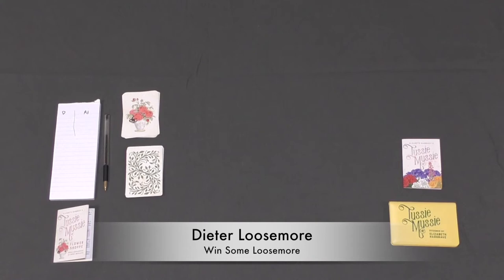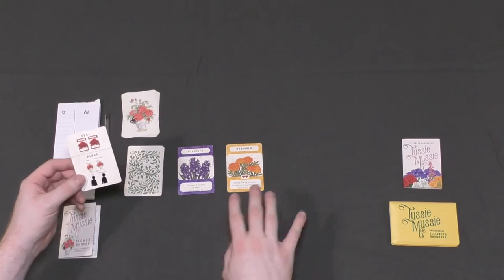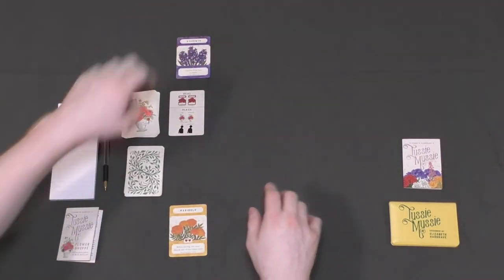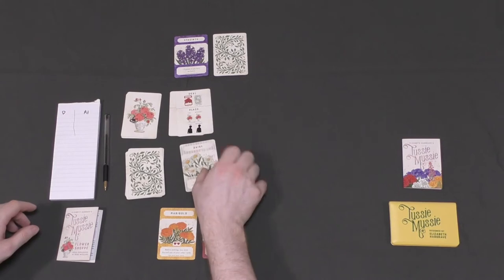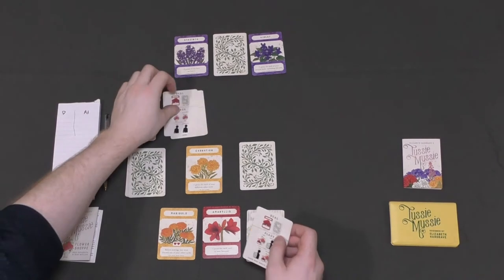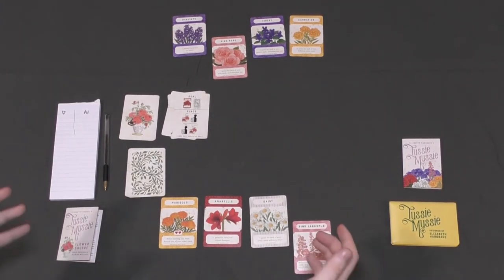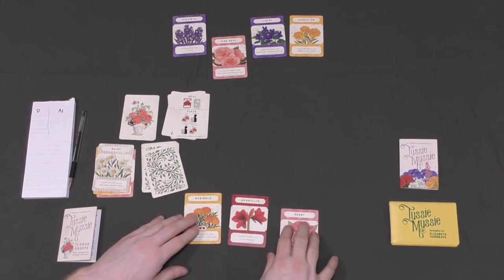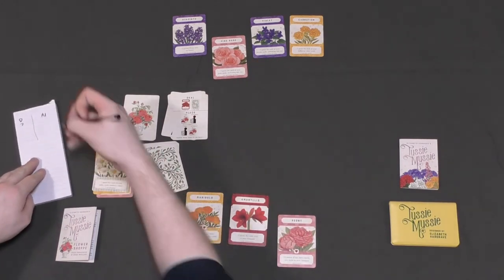Tussie Mussie Solo Play Through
Dieter attempts another solo game, this time collecting flowers for bouquetsand keepsakes in Tussie Mussie by Elizabeth Hargrave.

Intro 0:03
Round one 1:08
Round two 6:42
Round three 12:04
Outro 15:14